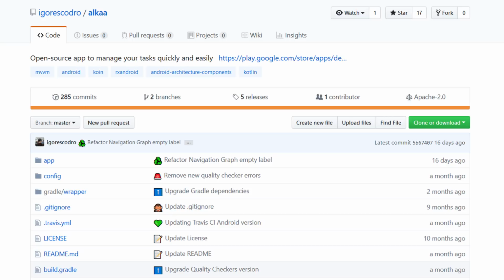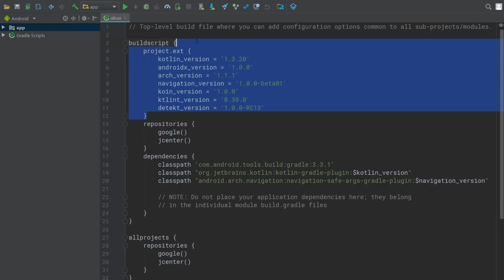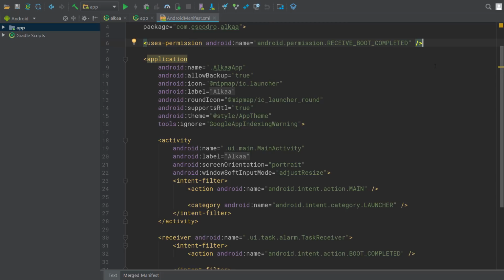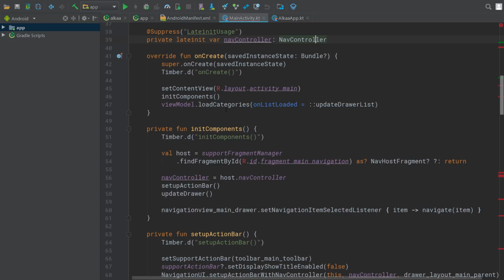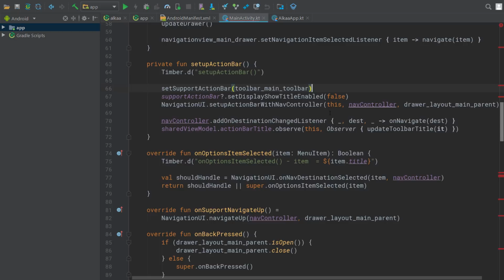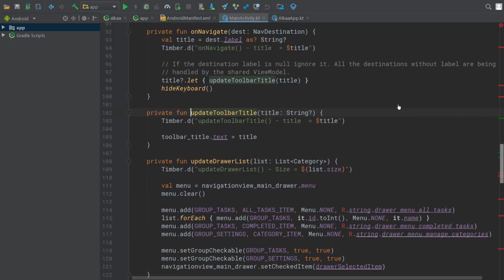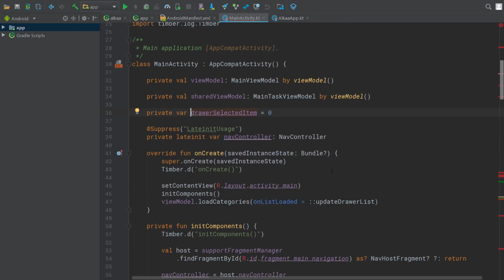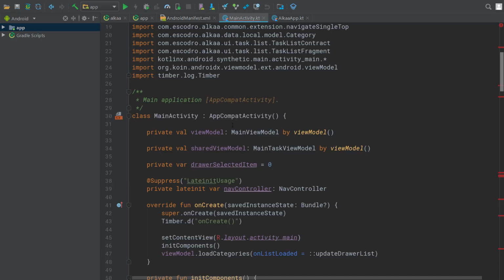Android Code Review: Alkaa Part 1